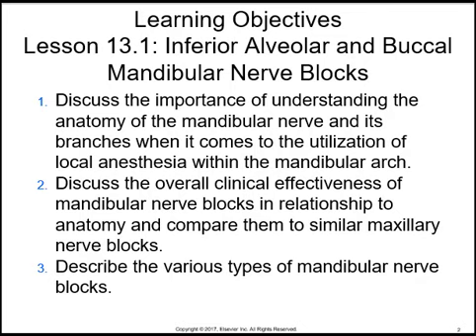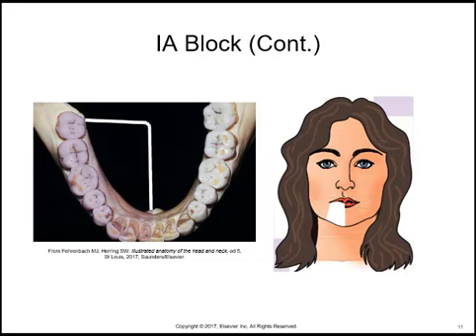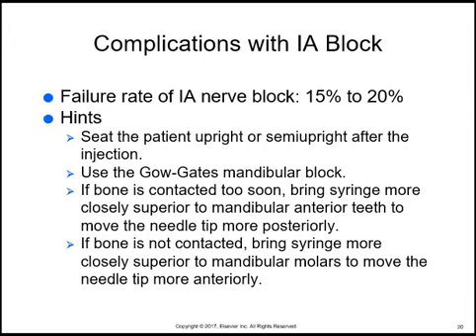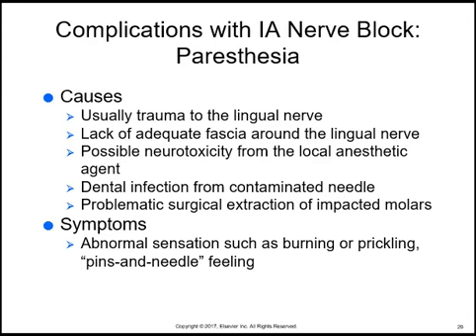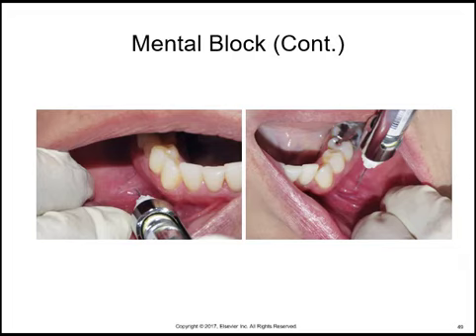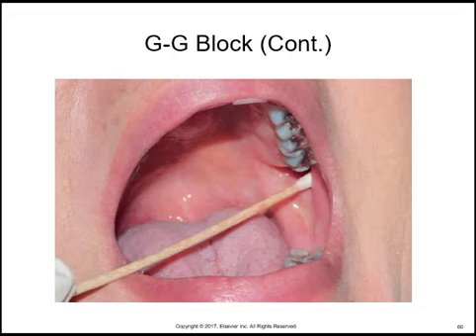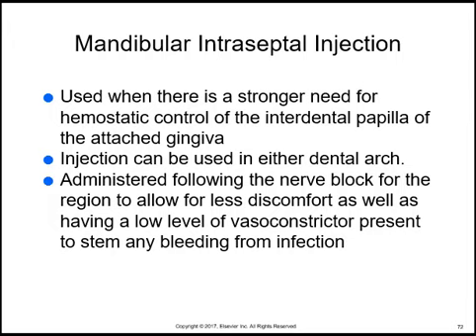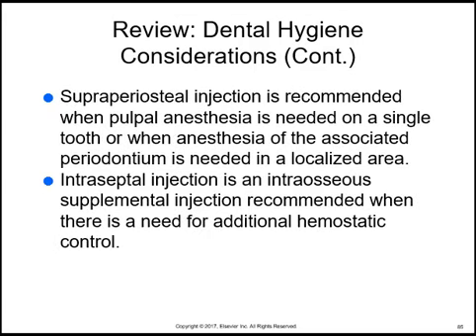Chapter 13 Local Anesthetics